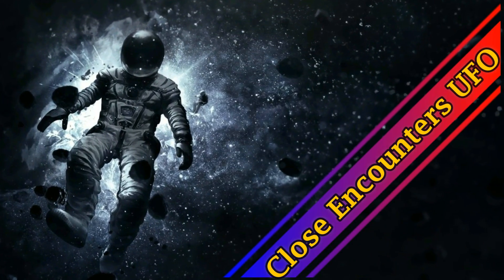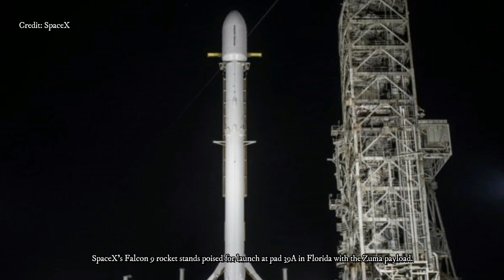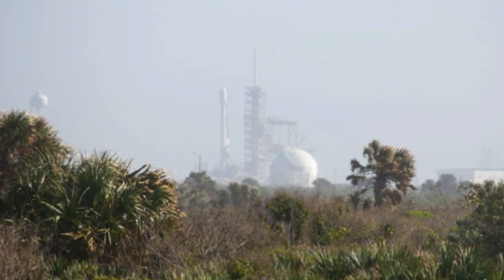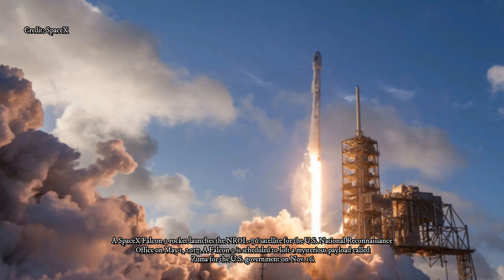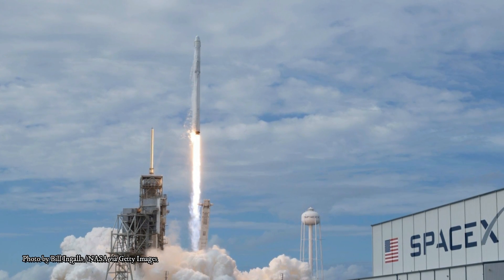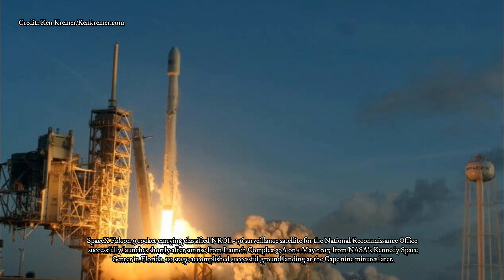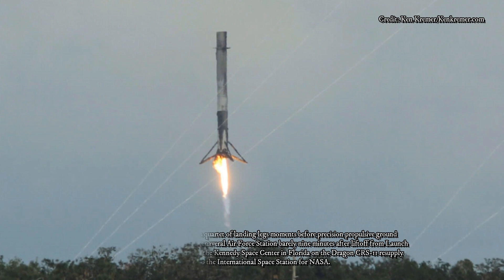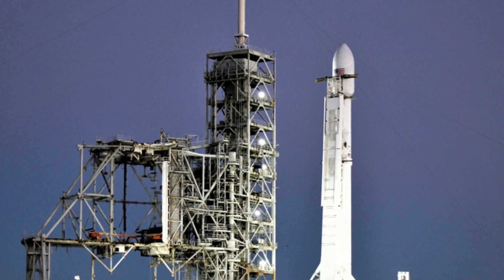SpaceX is Launching the Secret Zuma Payload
SpaceX will launch a secret payload. A classified government satellite built by defense contractor Northrop Grumman. The purpose of the mission, codenamed Zuma, is unknown. You can watch it live 8:00 p.m. EST on Thursday, November 16, or 1:00 UTC on Friday, November 17. A backup two-hour launch window opens at 8:00 p.m. EST on Friday, November 17, or 1:00 UTC on Saturday, November 18. Info Credit: SpaceX

►This article was originally published by Mike Wall | Space.com with the title "Here's What We Know About the Secret Zuma Payload SpaceX Is Launching". Read the original article